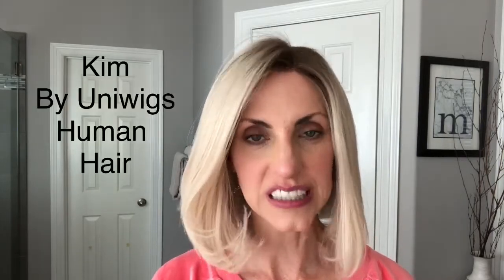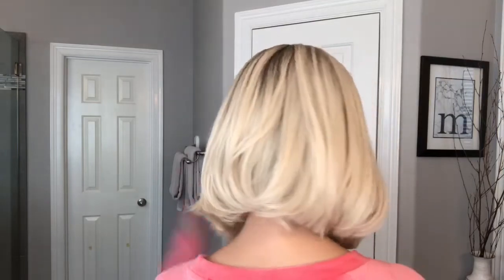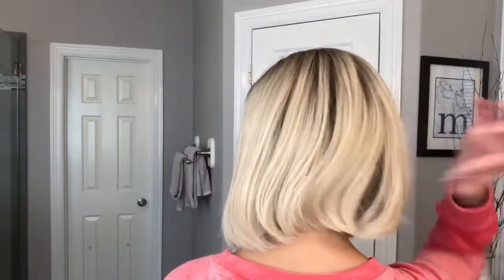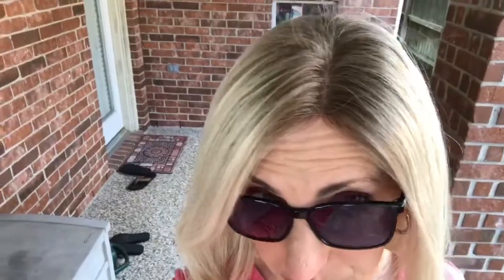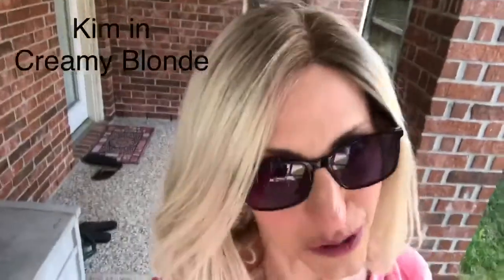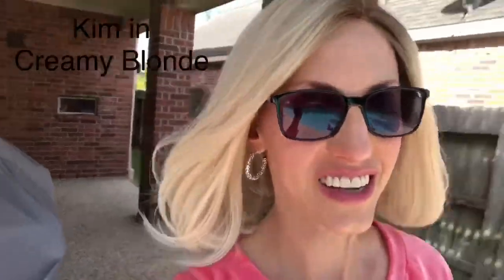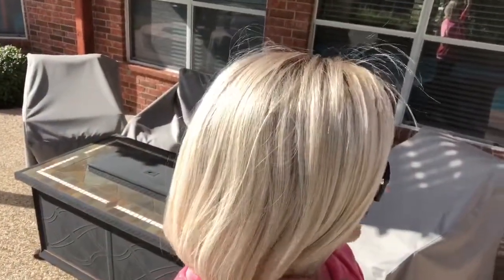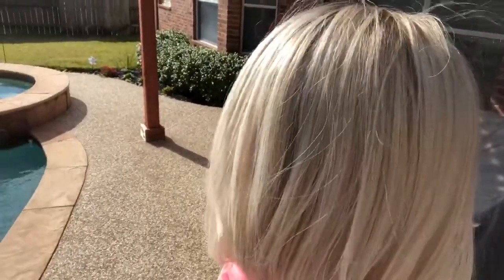KIM by Uniwigs Human Hair Creamy Blonde Wig Review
My measurements:
Circumference 21”
Forehead 3”
Face 8”
Neck 4”